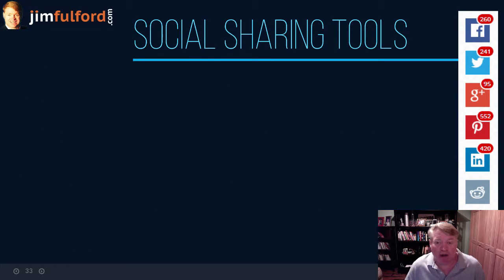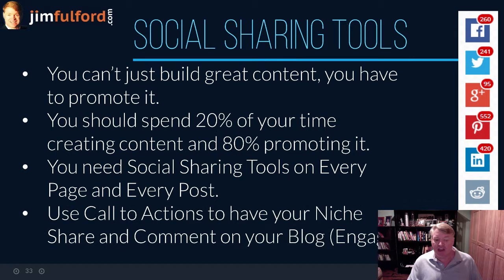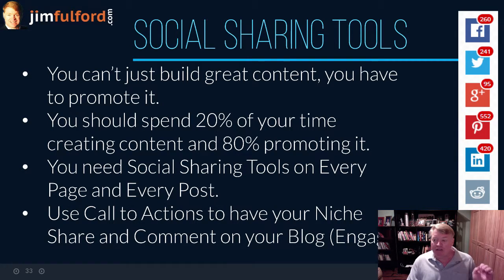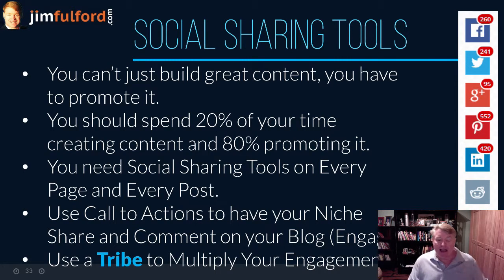Your Blogging Platform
This video and blog post covers what to expect with the Blogging Platform.